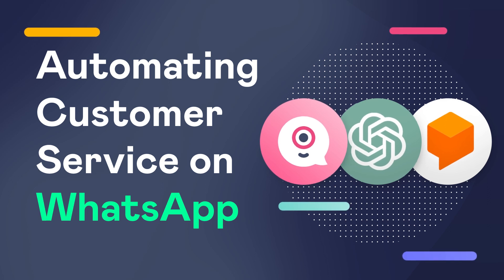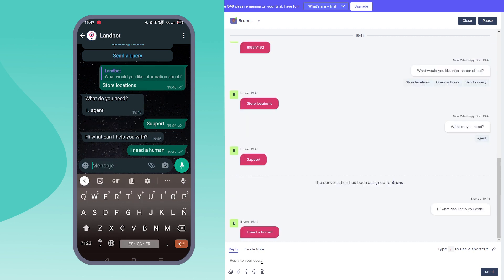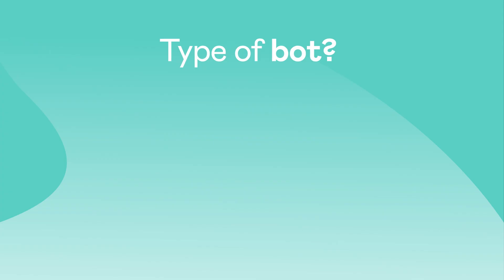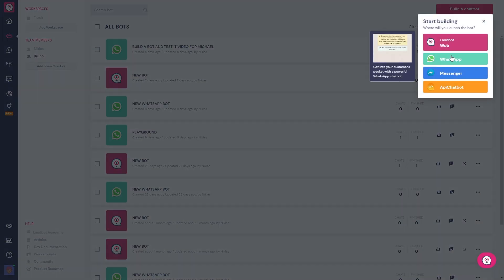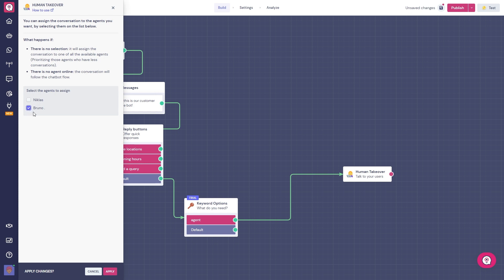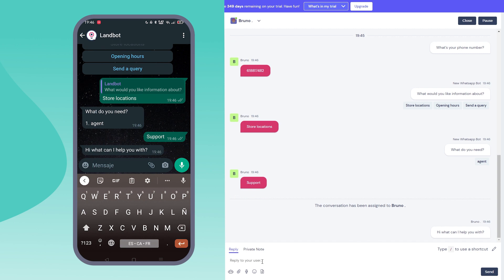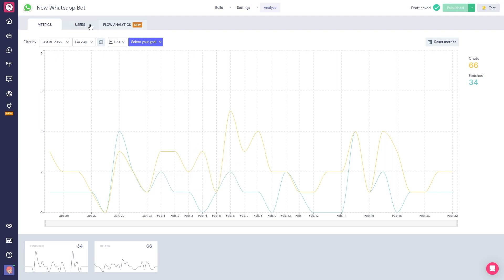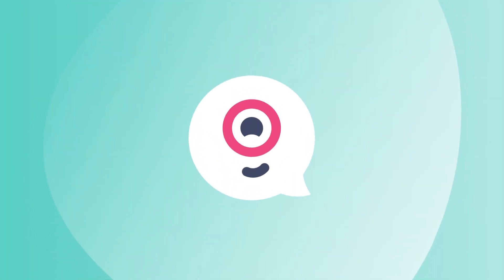Automating Customer Service on WhatsApp | Landbot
Want to provide quality, automated customer service on WhatsApp? Watch this video and learn how with Landbot.